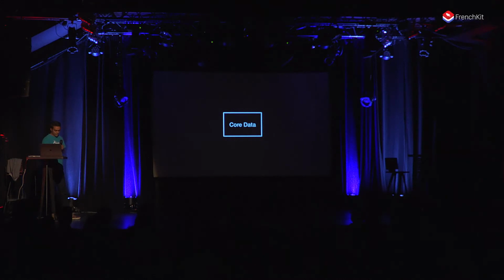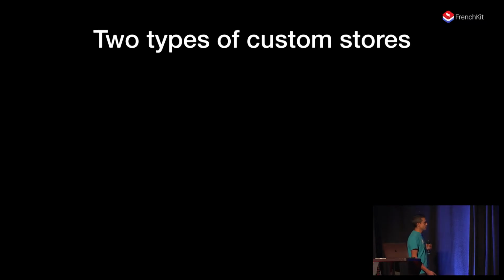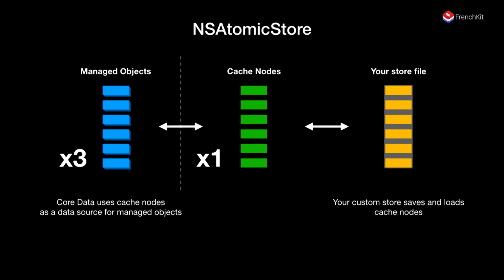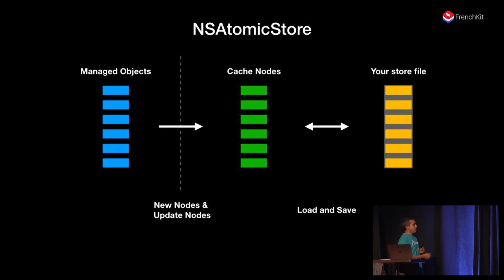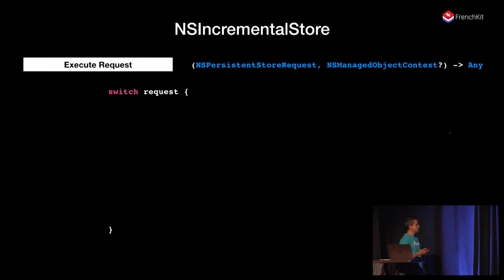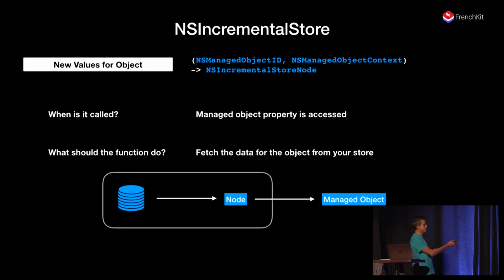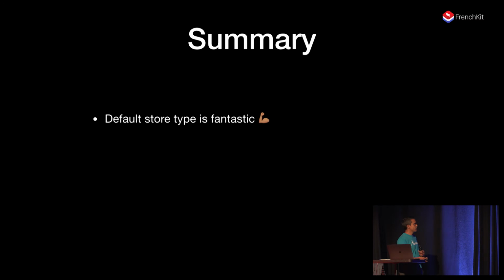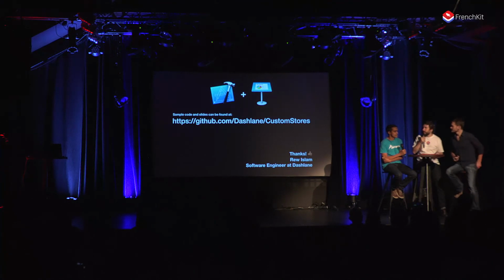FrenchKit 2017 - Core Data Custom Store - Rew Islam